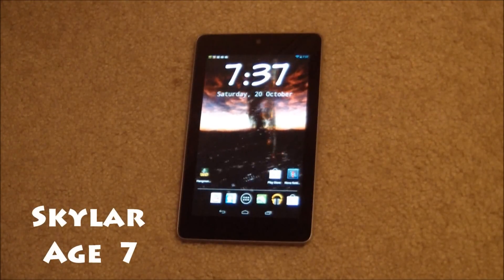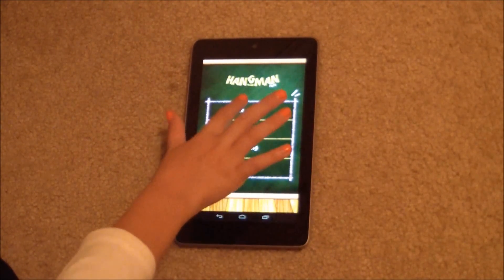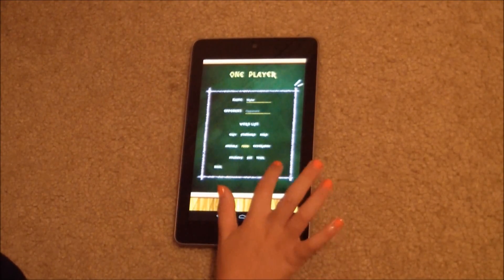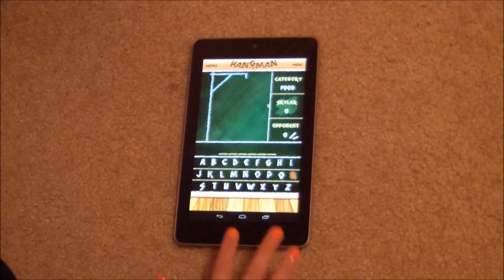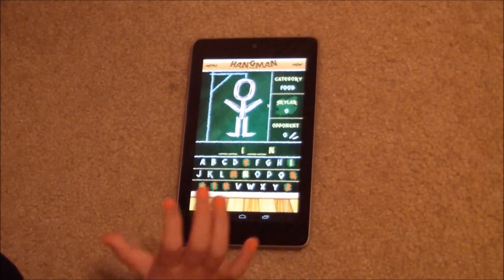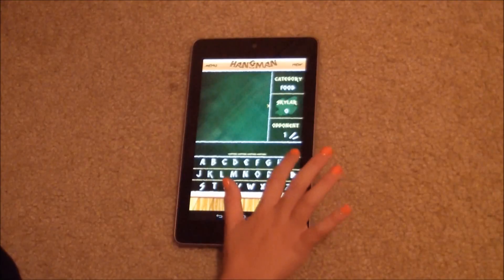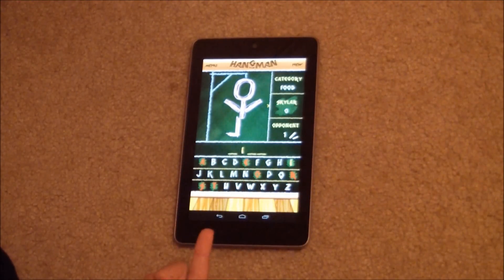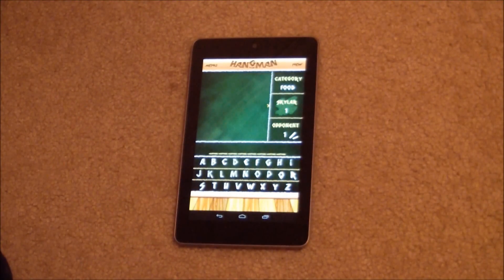A Kid Reviews! (Hangman)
Let's give a warm welcome to our newest tech reviewer, Skylar! She shows how much fun the game Hangman is!